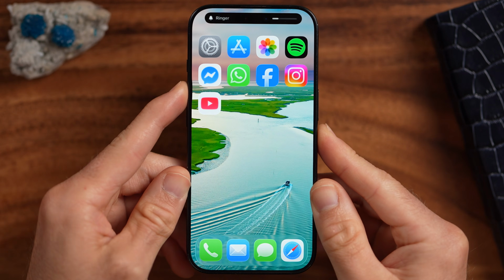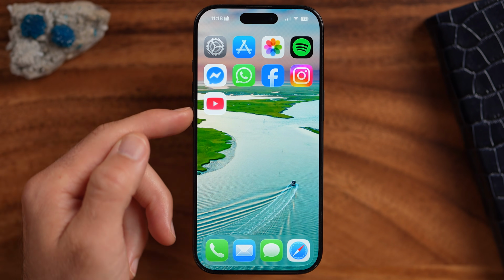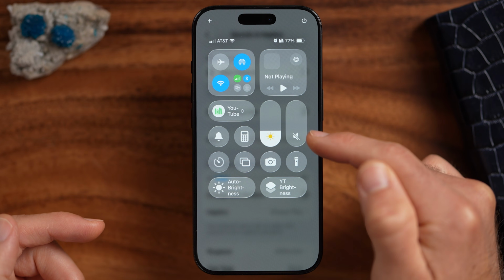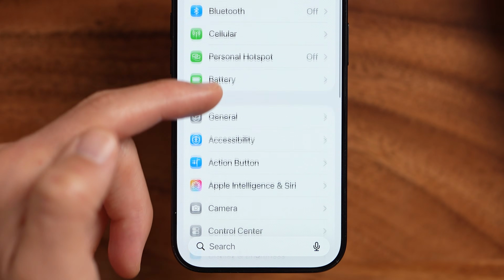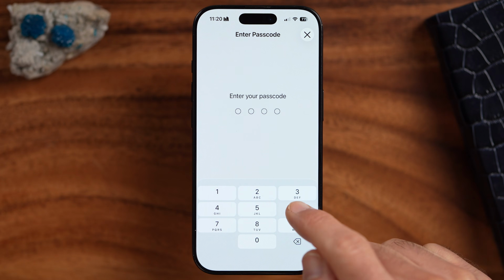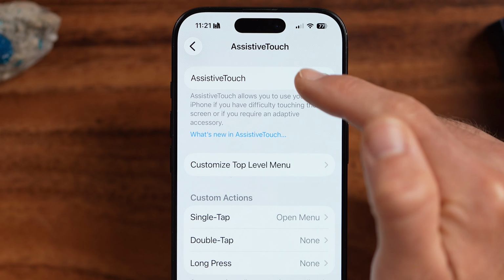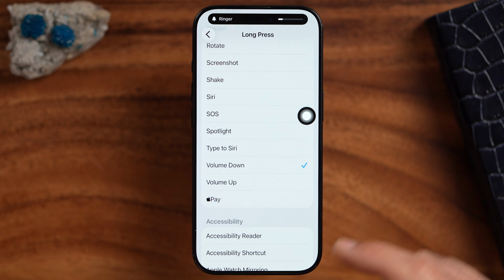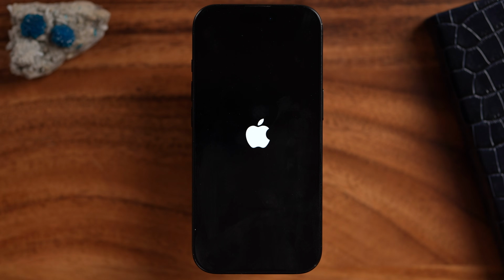iPhone Volume Buttons Not Working? Here's The Fix!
I'll show you how to fix your iPhone if the volume buttons aren't working or it's too quiet.